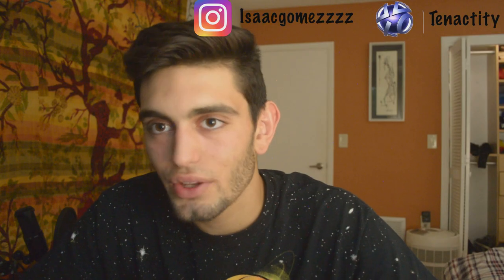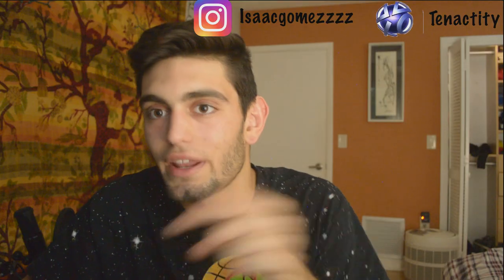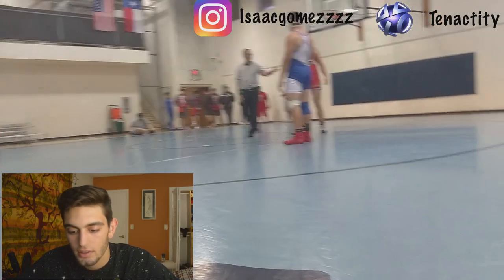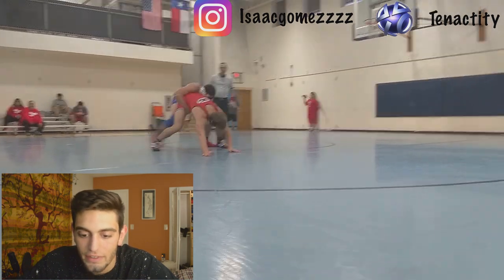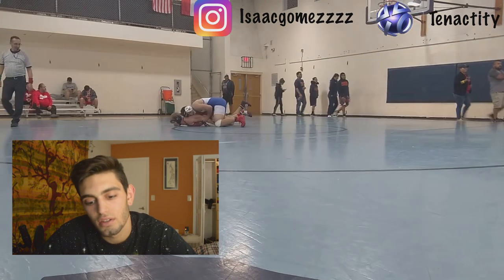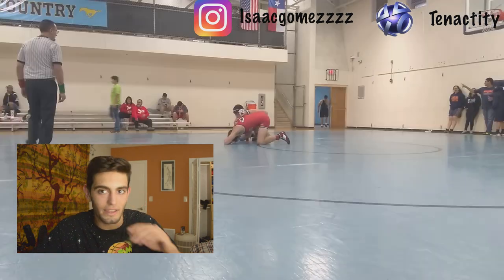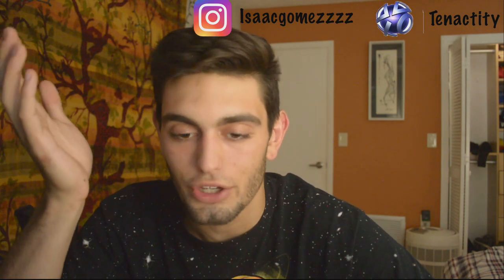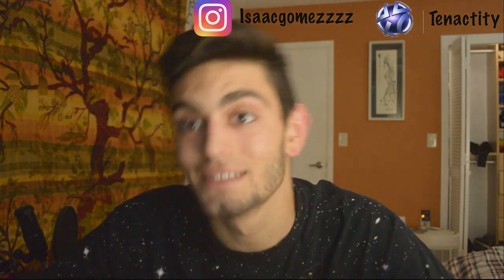MATCH REVIEW: 170lb High School Wrestling Critique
In this episode of Match review I go over a 170 lb High School Wrestler's match That he managed to win and go over what I thought went wrong during the wrestling match. I give tips and tricks as well as how to do some moves